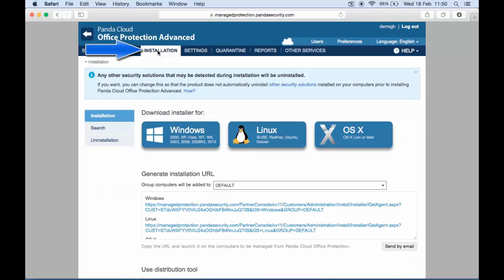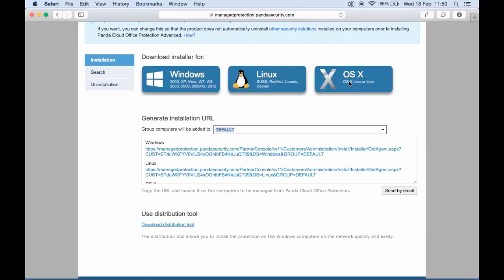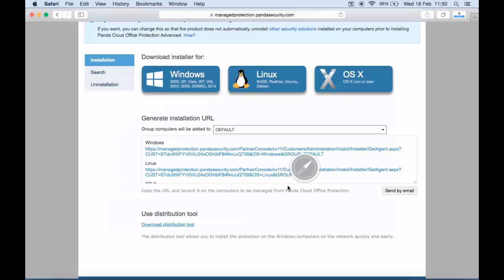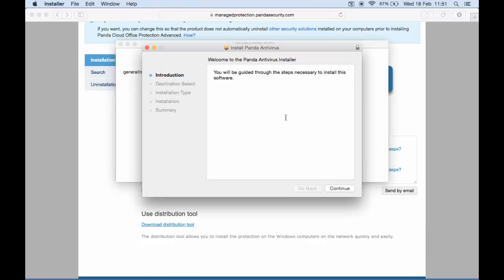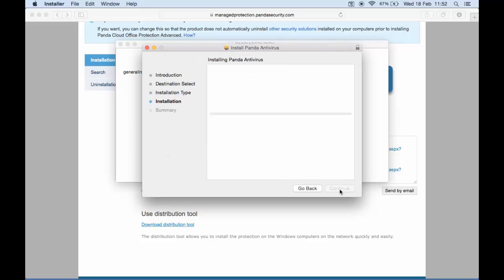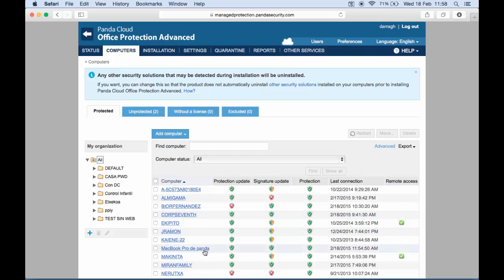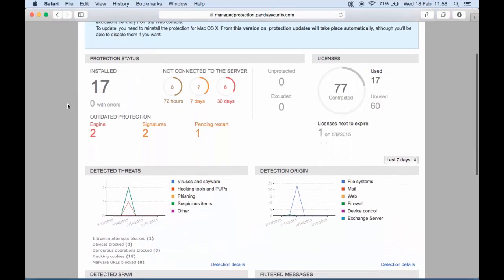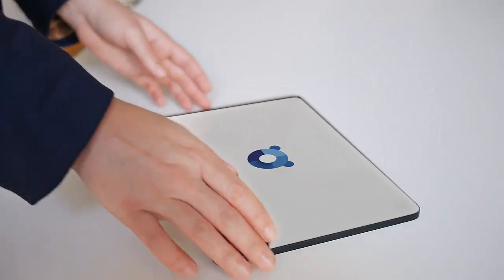Getting started with your endpoint protection for MAC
In this 2 minute video you will see how to get started with your endpoint protection. Manage and secure all your endpoints, Windows, Linux and MAC from one console.

For best results change your YouTube settings to HD and watch the video in full screen mode.